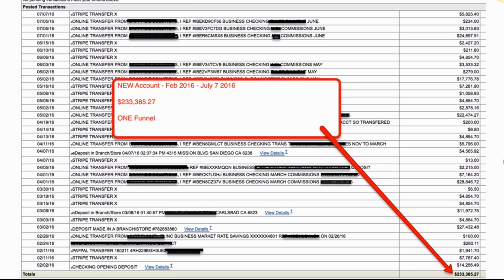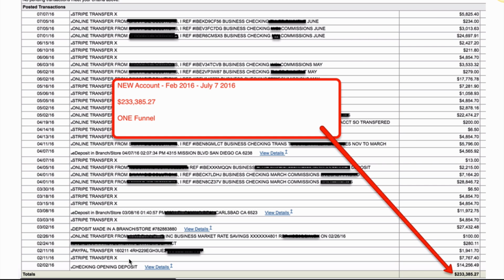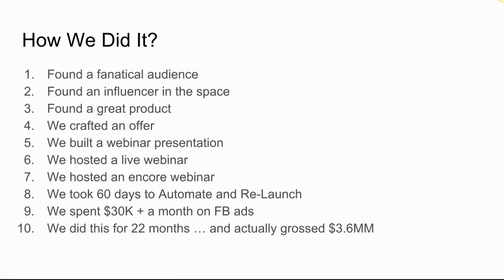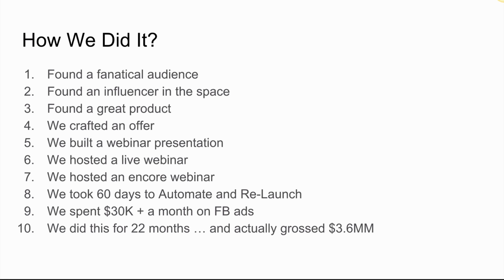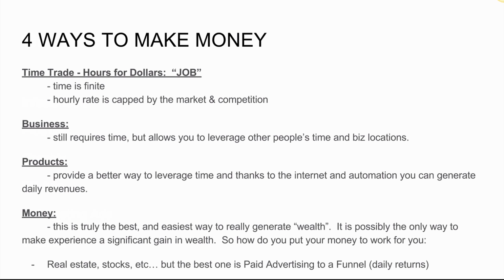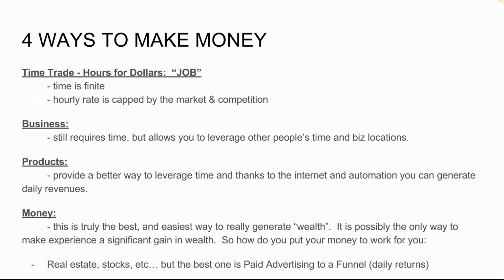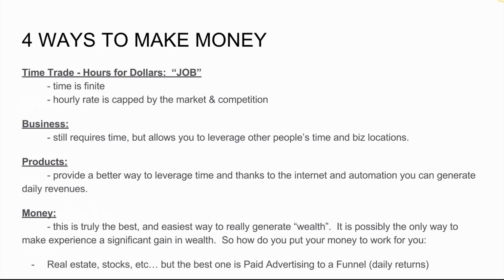How We Made $233,000 In 6 Months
A sneak peak into how we made $233K in 6 months … and how you can replicate our system for yourself.